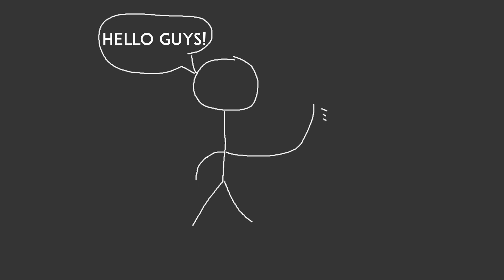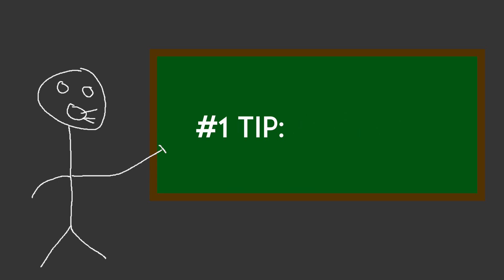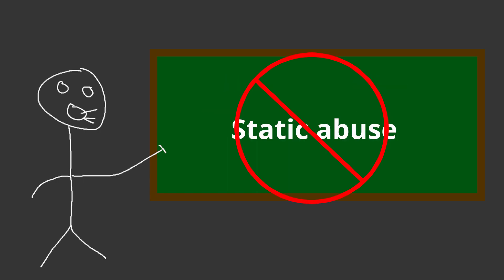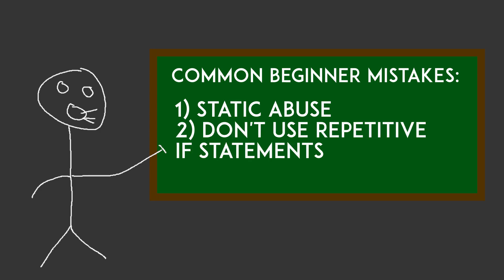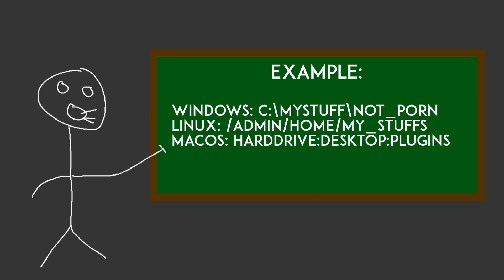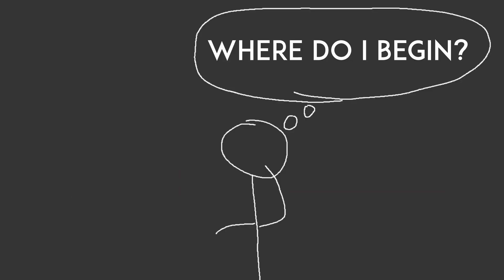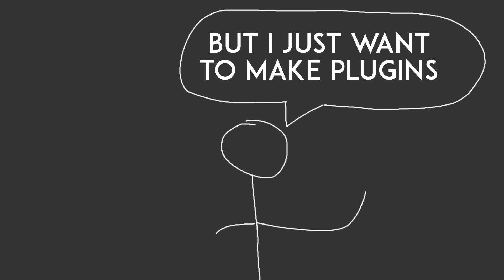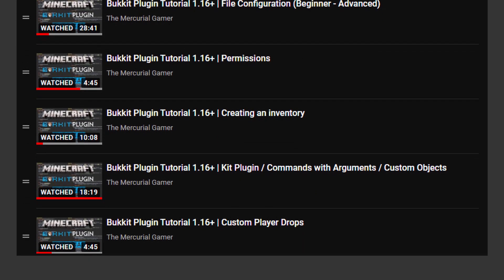How to begin coding Minecraft plugins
You may want to get into bukkit coding, or even java as whole. This video is for complete beginners who want to jump right into the fun! In this video, I tell you what my recommendations are for getting started. Just like many things in programming, there are many correct ways to do it. I talk about what I have learned through my experience in what the best way to begin would be.
If your looking for more information on where to start this video is a GREAT resource:
Timestamps:
0:00 Intro
0:15 Fundamentals
1:08 Common Mistakes
2:00 Java Basics
3:00 Where do I Begin?
4:09 Outro